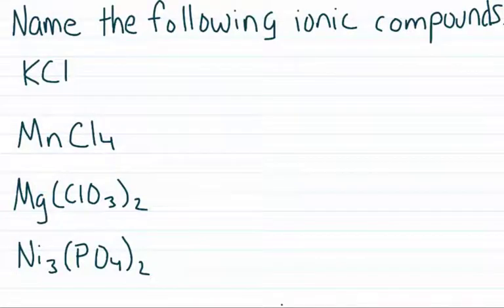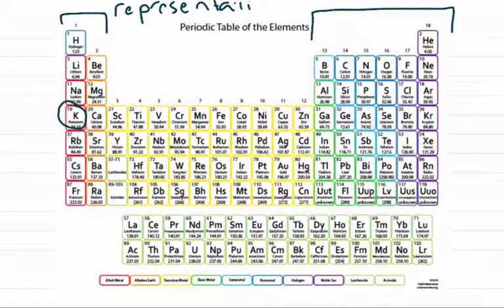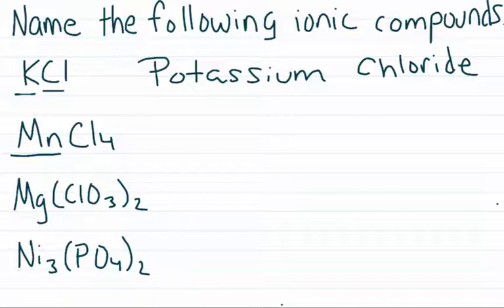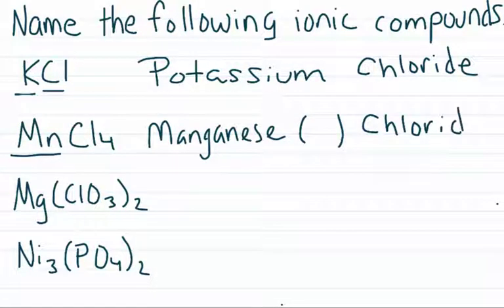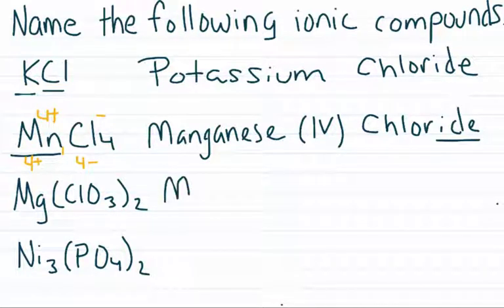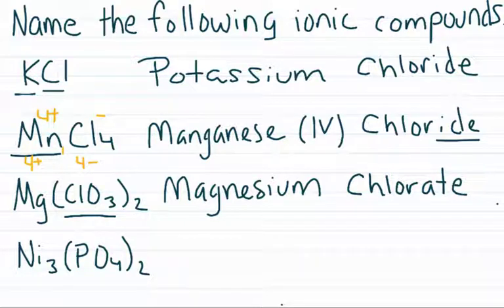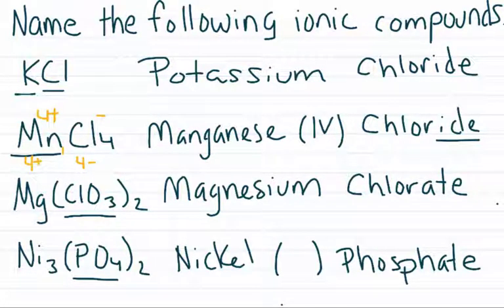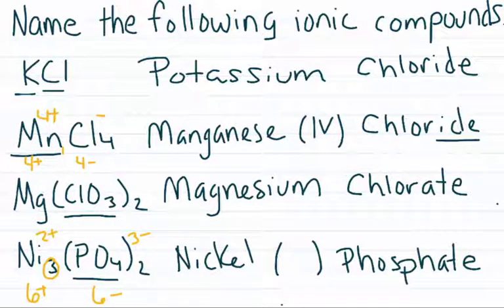Naming Ionic Compounds